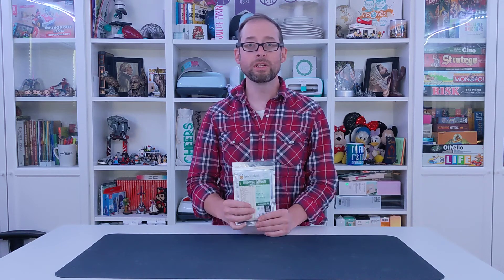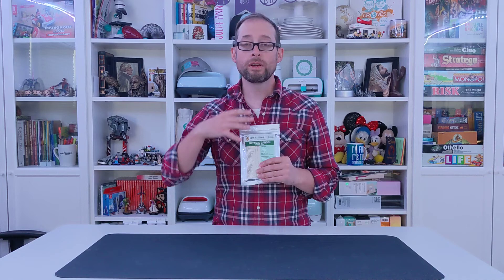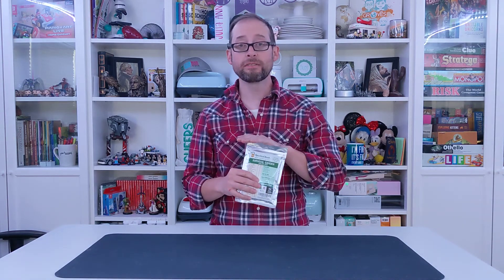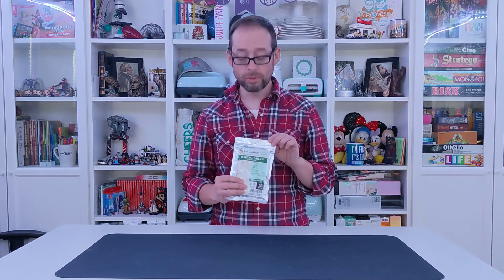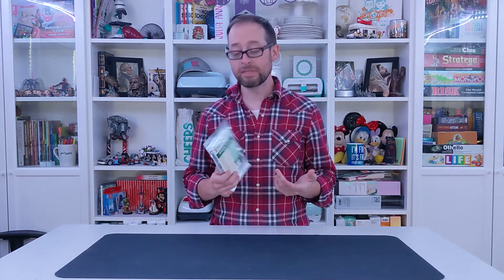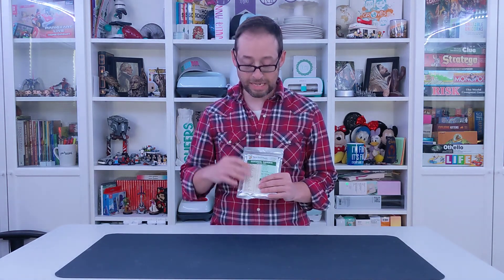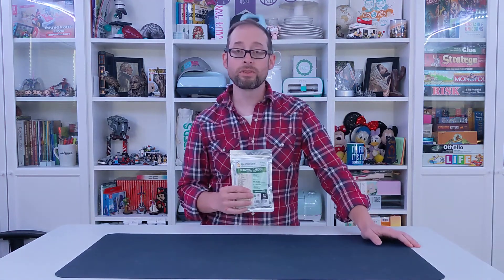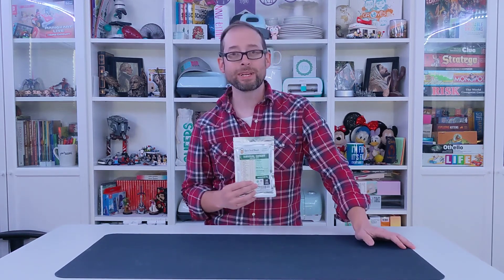Open Seed Vault 15,000 Non-GMO Heirloom Vegetable Seeds Product Overview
Want it?

We tried it, before you buy it.
That way you know what you are getting before you get it.

100% USA HEIRLOOM VEGETABLE SEEDS - These open-pollinated, non-hybrid, raw, chemically untreated heirloom seeds for planting vegetables and fruits have never been sourced from Monsanto and never will be! Our heirloom seeds non GMO product makes a great gardener gift.

PERFECT FOR SURVIVALIST, PREPPER SUPPLIES, & EMERGENCY SUPPLIES - These heirloom seeds are perfect for emergency situations, such as hurricanes, tornadoes, floods, droughts, war, famine, and other natural disasters or acts of God. OSV garden seeds are essential for bug out bags, preparedness kits, camping gear, and survival gear equipment.

PLENTIFUL HARVEST - You can harvest up to 15,000 fruits and vegetables from 3,000 seeds per variety seed pack, such as beans, pumpkin, lettuce, tomatoes, sunflower, radish, spinach, carrots, cucumbers, watermelon, squash, peppers, and eggplants.

STEP BY STEP INSTRUCTIONS AND SEED SAVING GUIDE for growing and seed saving. It’s easy to use and packed with information. Includes planting time suggestions, harvesting instructions, and a primer on seed saving that will help you turn your garden into an everlasting food supply.

HIGH GERMINATION RATES & 99% PURITY - Our seeds are stored in an air-tight, moisture-proof resealable bag for safe, long-term storage. These seeds have high germination rates and 99% purity, ensuring succesful growth and abundant food supply.